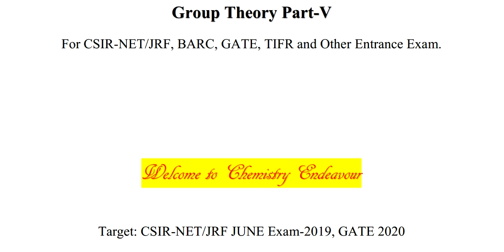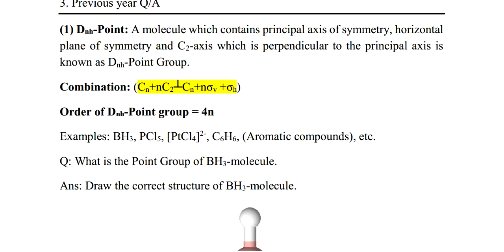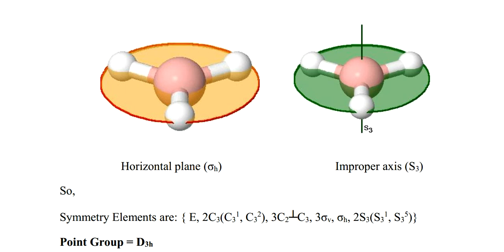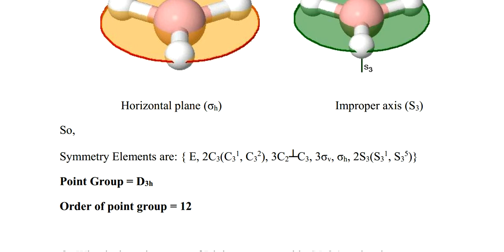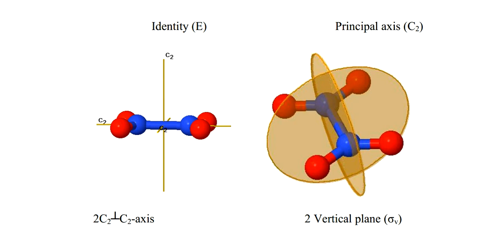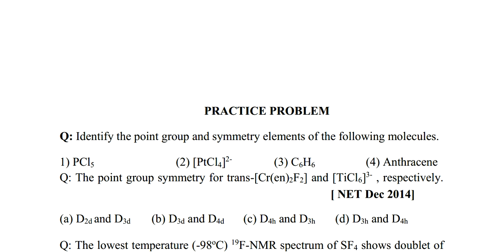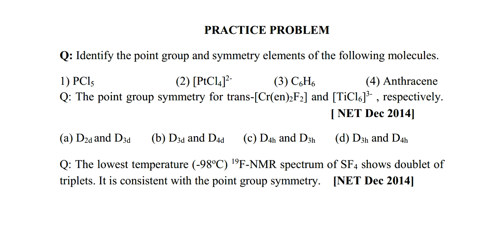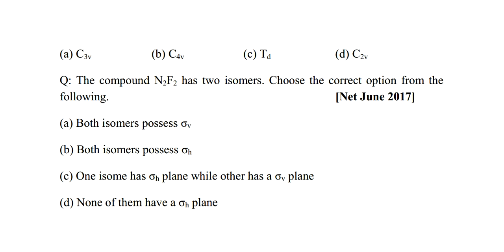Group Theory Important example of Dnh Point group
Important lecture for CSIR-NET/JRF, GATE, BARC, IIT-JAM, TIFR, and other entrance exams, like IIT-JEE, NEET, etc.